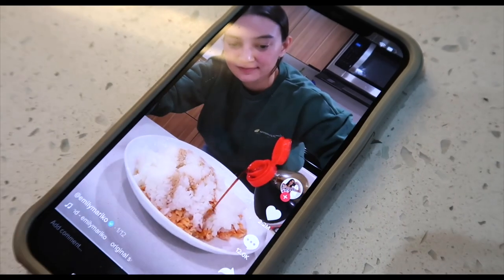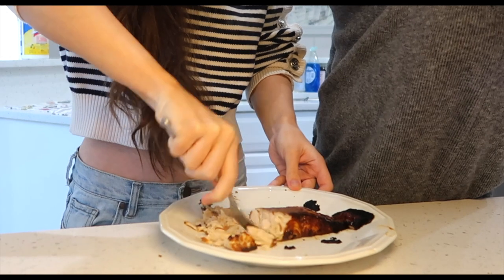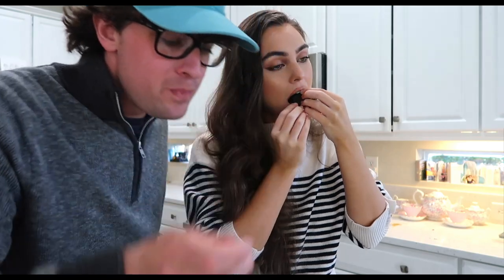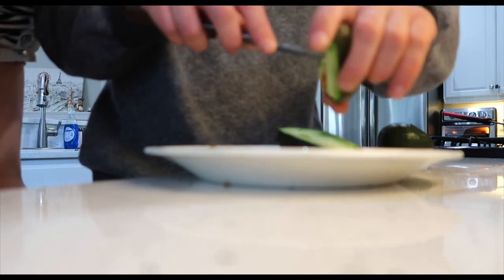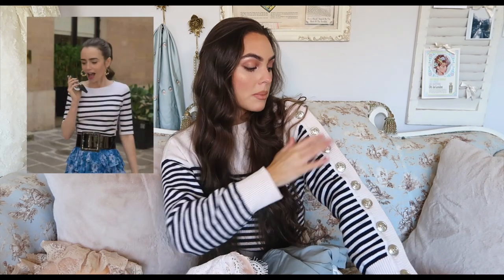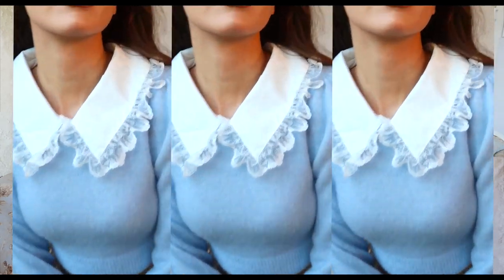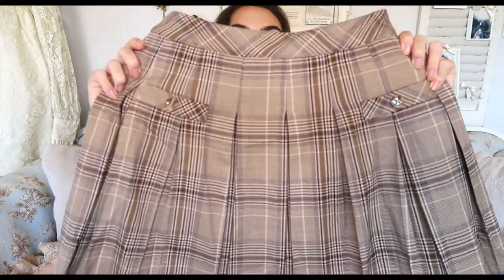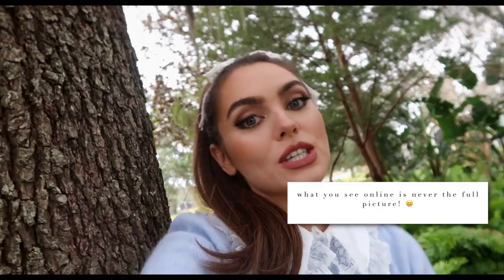DAY IN MY LIFE👩🏽‍🍳 cook with me, try-on haul & life update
hey it's jackie wyers & welcome to weekly vlogs! The first "Jackie's Clueless Kitchen" where I attempted to make Emily Mariko's famous Tiktok rice & salmon bowl. Am I late to this trend? yes. am I probably the worst cook ever? also yes🤦🏽‍♀️ If you have any easy recipes I should try, please let me know! I genuinely want to learn to cook (at my very beginner level tehe) & also there are captions because me and tyler do not enunciate our words to each other omg I can barely understand us.

 Also have a Revolve clothing haul & talk about some upcoming video ideas as well as a coffee date in Saint Augustine! Links to all items listed

Let me know if you want to see more Saint Augustine Florida Vlog content! can do more antique hauls xo

Haul In This Vlog!

Places I went to also featured in the vlog, Old Town Saint Augustine, City Perks coffee top, candles are from milkhouse candle co:

if you are reading this... comment 👩🏽‍🍳🤦🏽

Vlog camera used: